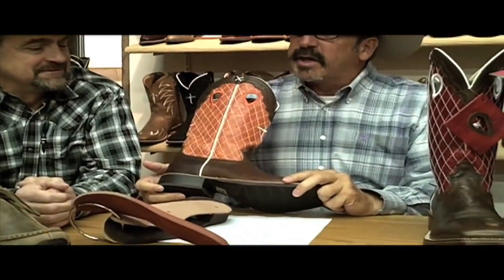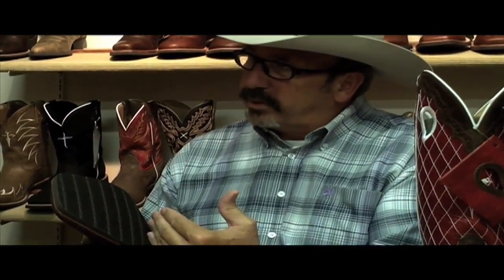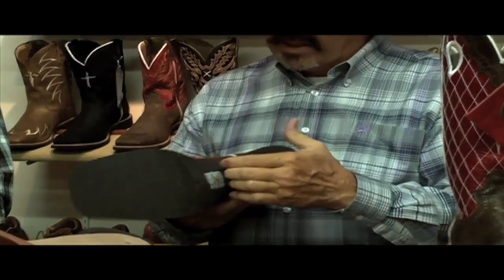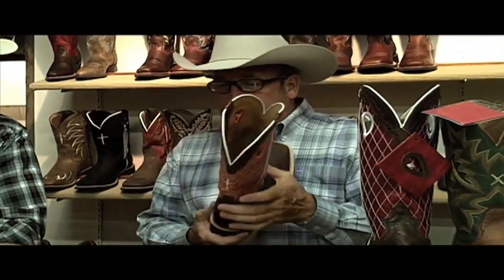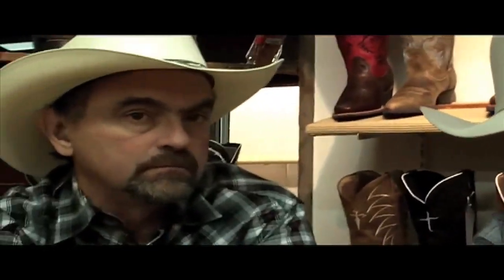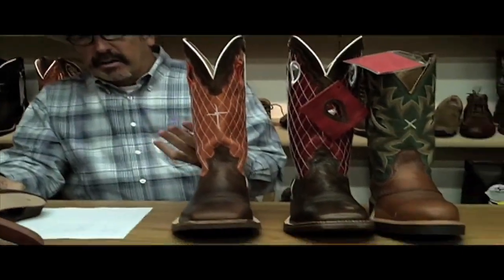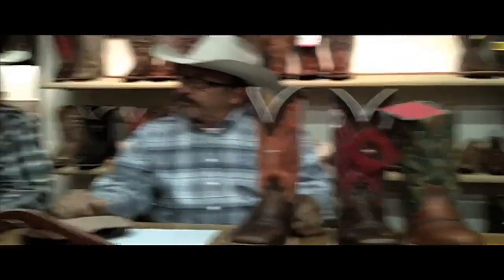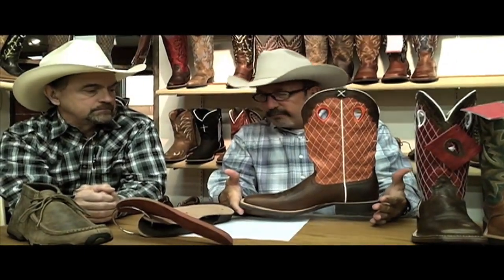Twisted X Leather & Rubber Cowboy Boot Soles | F.M. Light & Sons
Twisted X makes quality cowboy boots for every taste. For those who want a leather product, they make boots made completely of leather. Even the heel is stacked leather as opposed to pressed. For those who want the durability and ease of a rubber sole, they make their "50,000 mile" out-sole. Rubber soles are ideal for mountain conditions, and are designed for the working cowboy or cowgirl. Its features include: The ability to replace the sole when it is old and worn, and a detachable heel that will come off if you get caught in your stirrups. You can put this boot on in the morning, and wear them all day